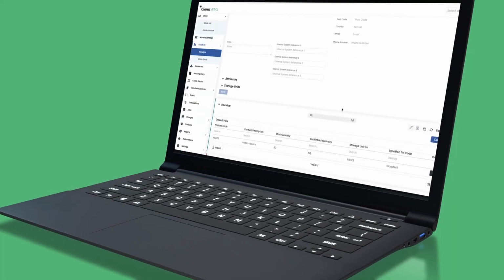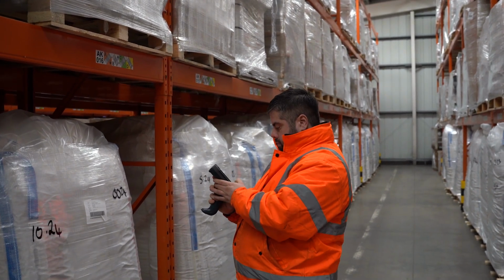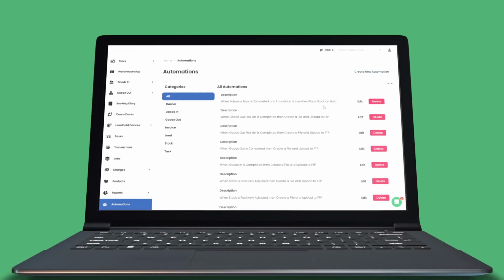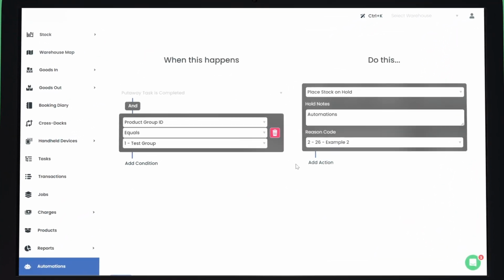Automated Warehouse Management!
Join Mathew, our esteemed Head of Solutions, as he delves into one of the most powerful features of Clarus WMS: automations. This video highlights how Clarus WMS streamlines warehousing operations from receipts to dispatch, ensuring that every action triggers the next logical step without manual intervention. Discover how automations can transform your warehousing efficiency, making tasks like put-aways and picks seamless and intuitive.

Automations: The Heartbeat of Efficient Warehousing

Matthew provides an in-depth look at how automations within Clarus WMS create a fluid and logical sequence of tasks, from when goods are received to when they're dispatched. Whether you're working from the desktop or using an RF scanner, completing one task automatically generates the next, such as put-aways after receipts and dispatch tasks following picks. This eliminates the need for manual task assignments, significantly reducing time and potential for error.

Why This Video is a Must-Watch for Warehouse Operators:

Streamlined Operations: Understand the role of automation in making warehousing operations more efficient and error-free.
Flexibility in Task Management: Explore how Clarus WMS allows you to tailor task sequences to your warehouse's specific needs, enhancing flexibility and control.
Real-Time Efficiency: Learn about the immediate availability of tasks like put-aways and picks, enabling a quicker response to warehouse demands.

Have you experienced the challenges of manual task management in your warehouse? Share your story in the comments below. Let's discuss how implementing automations with Clarus WMS can lead to a more efficient and responsive warehousing environment.